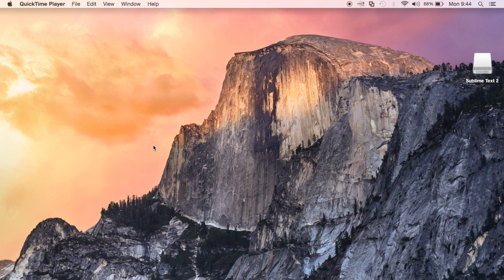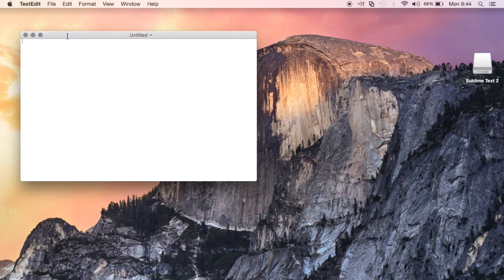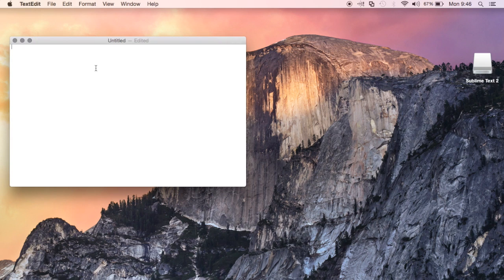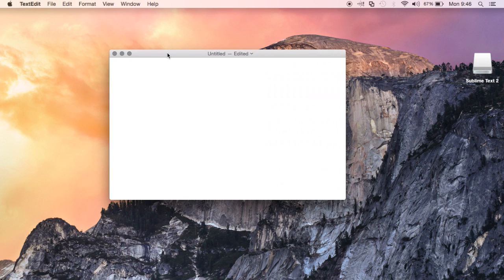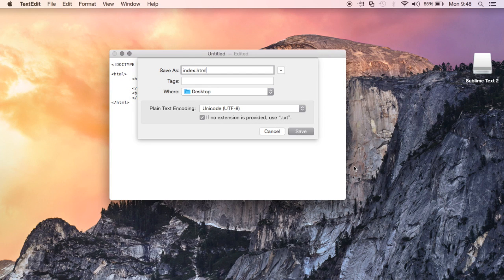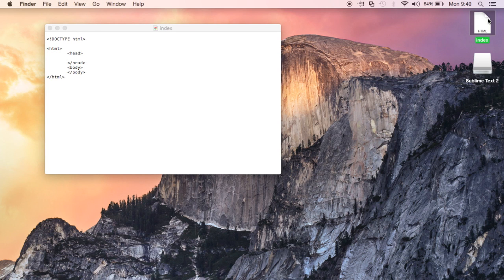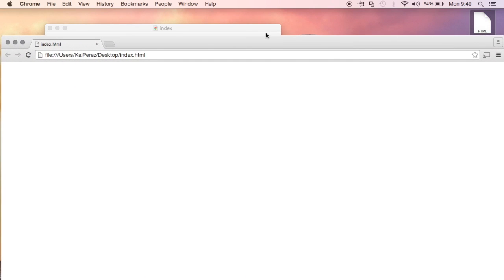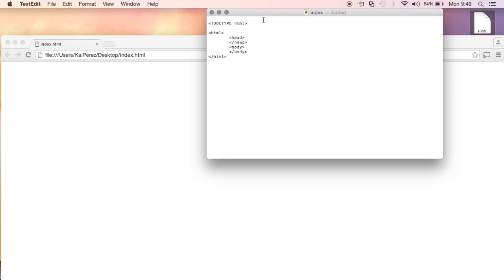Beginners Guide to Web Development : Video 1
First video in the comprehensive "Beginners Guide to Web Development" series. We go over the basics of creating an HTML document in TextEdit. You can have a basic site up and running in a matter of minutes!

This series will touch on languages such as HTML, CSS, jQuery and Java Script. We will also discuss some networking, to figure out how we get computers to connect to the web.